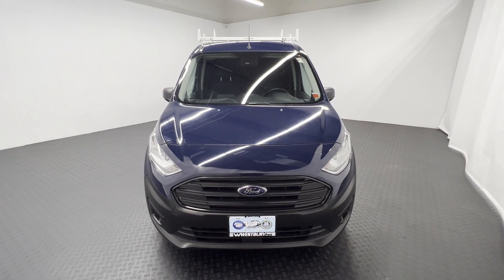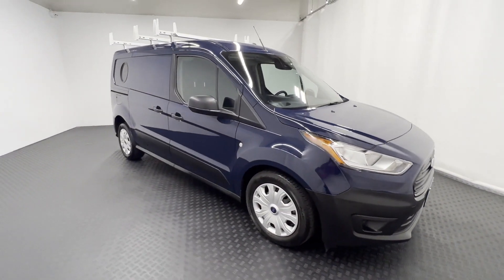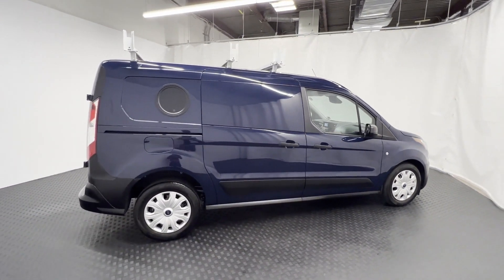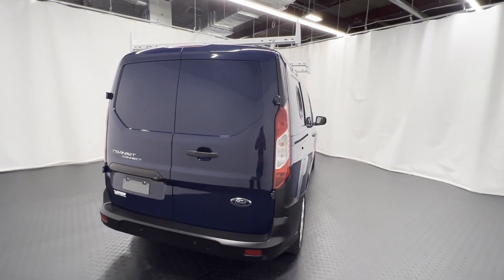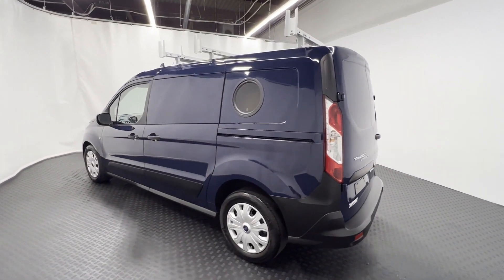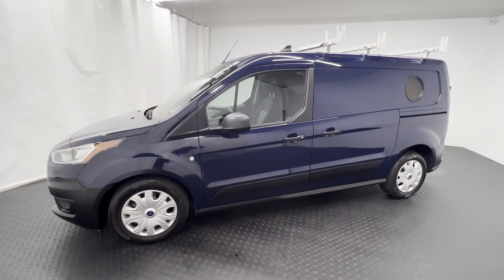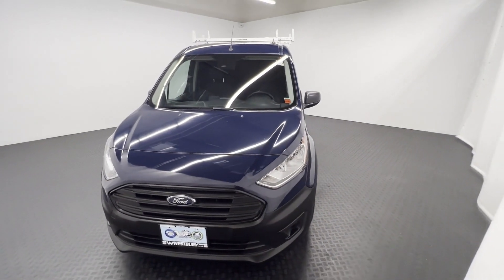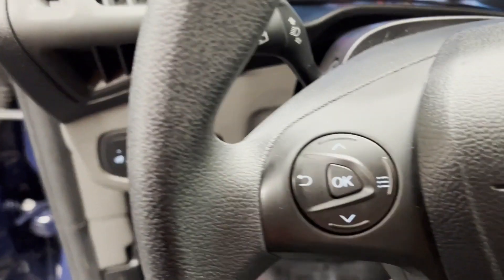Used 2019 Ford Transit Connect Van XL NM0LS7E24K1404309 Westbury, Queens, Brooklyn, NYC, Long Island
2019 Ford Transit Connect Van XL NM0LS7E24K1404309 Video

This 2019 Ford Transit Connect Van XL NM0LS7E24K1404309 is full of phenomenal features such as: